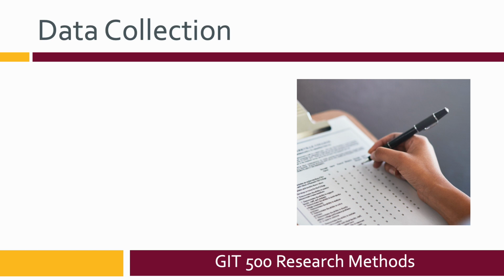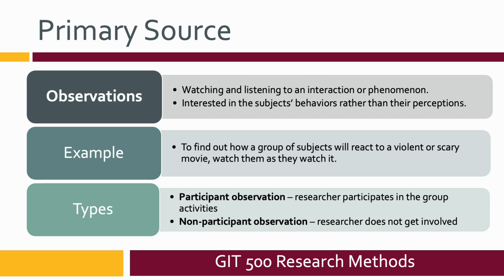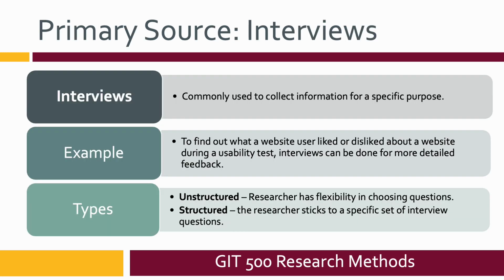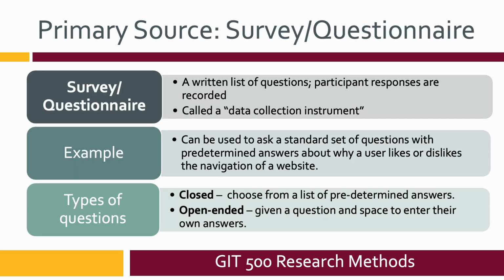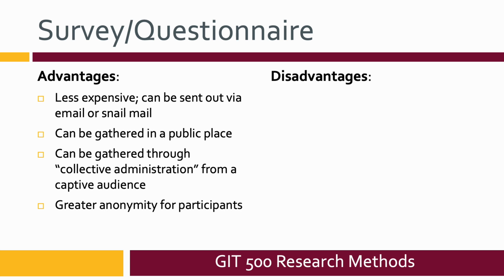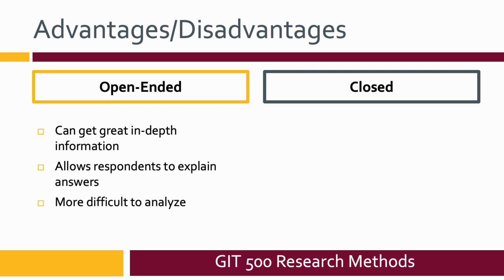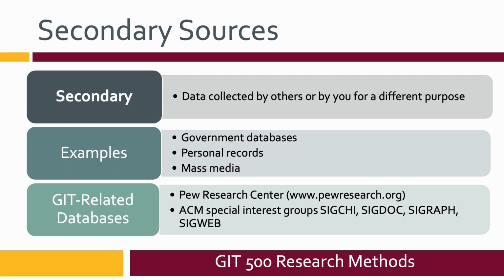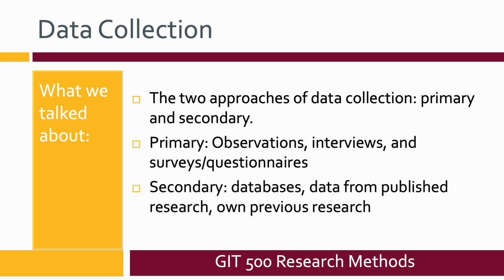GIT 500 Lecture 9 Data Collection